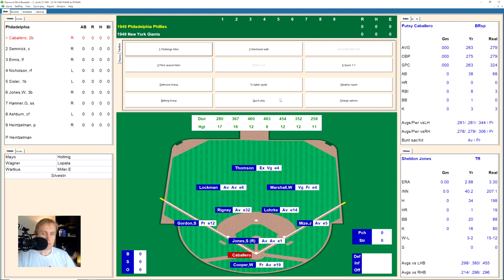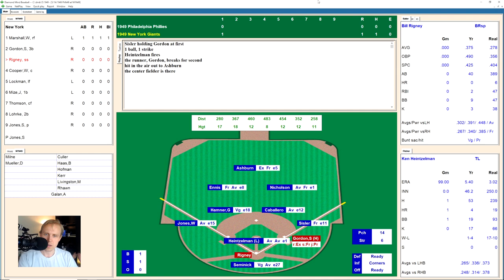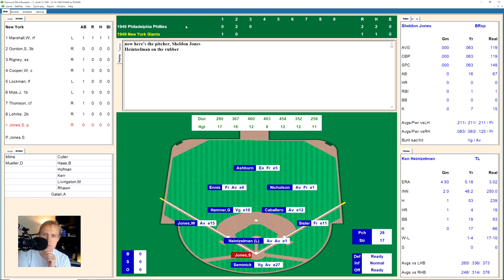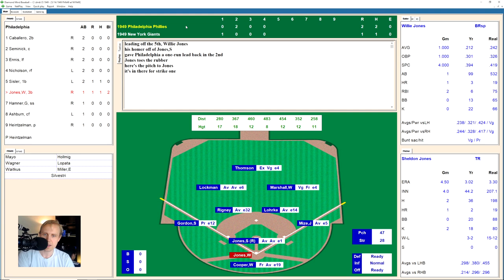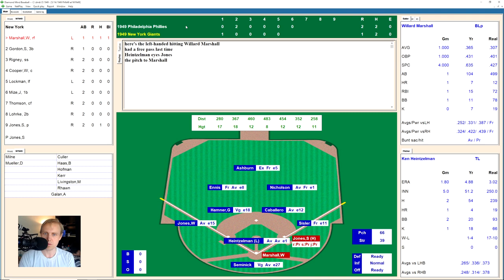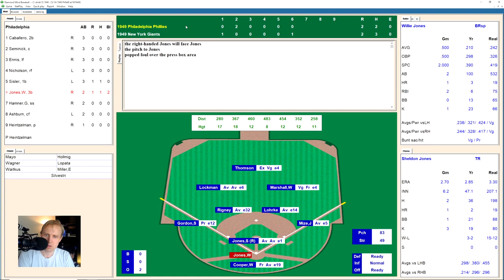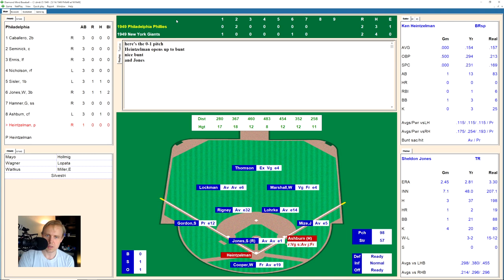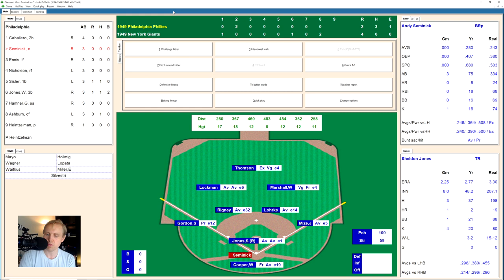Will the Giants Keep Winning? | Phillies at Giants | 5/14/1949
The Giants keep winning and show no signs of slowing down.  Can they beat the Phillies for their 8th straight?  Find out in the latest chapter of my 1949 Major League Baseball replay with Diamond Mind Baseball!